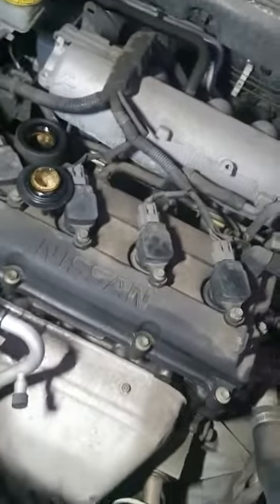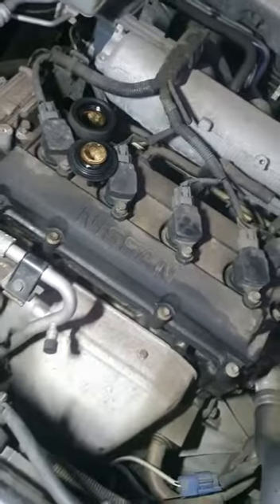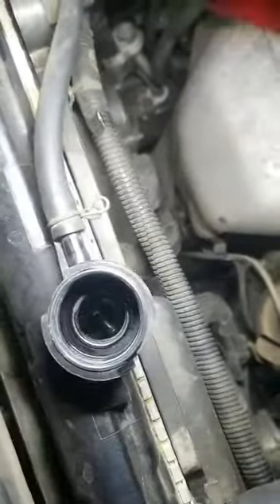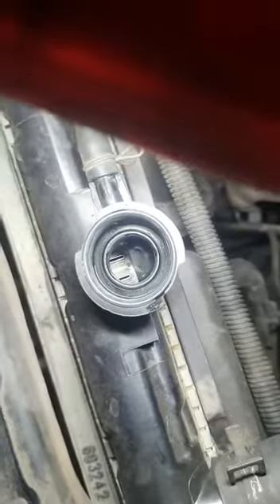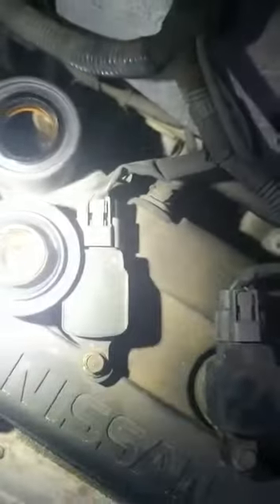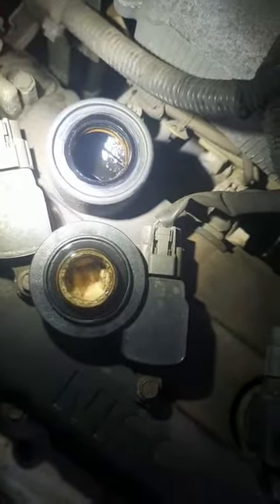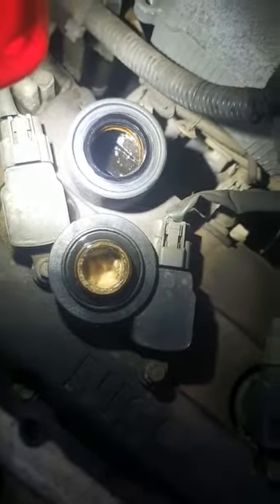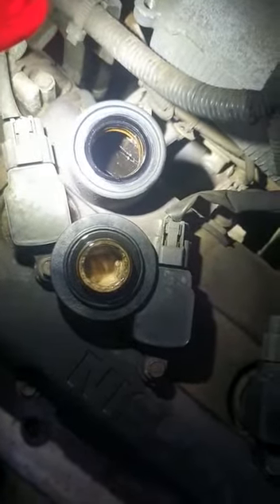Nissan Xtrail 2006 model